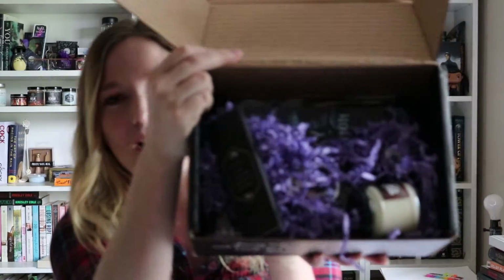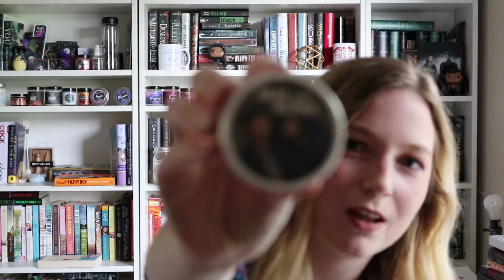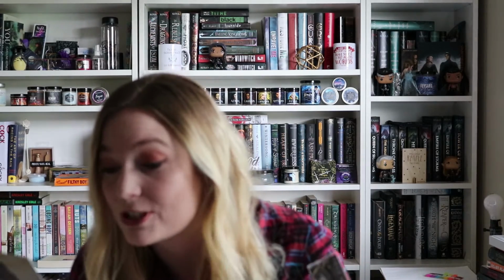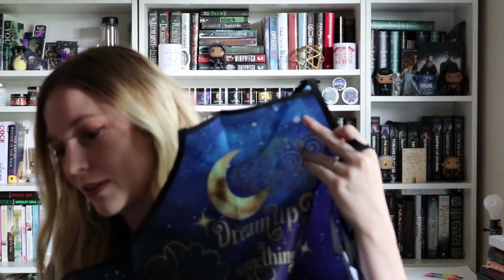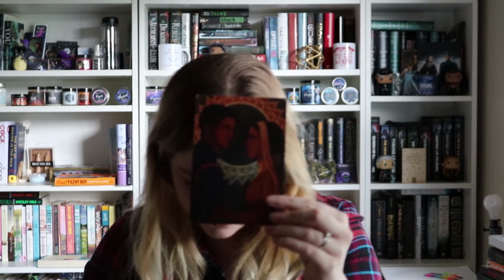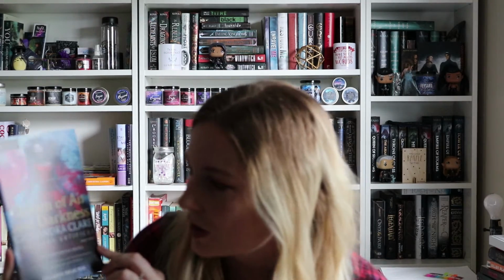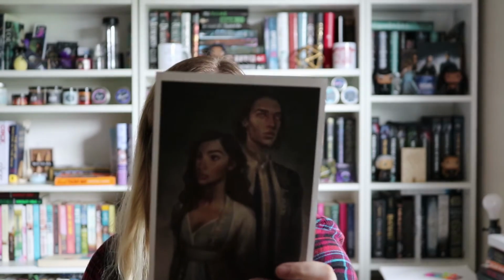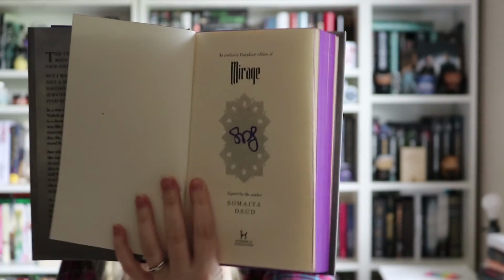FAIRYLOOT UNBOXING l September 2018 'Star-Crossed Swoons'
Here is my September 2018 Fairyloot Unboxing 'Star-Crossed Swoons'. Not in anyway a sponsored video, I just love this box and the items in it and wish to share it!

Thanks for checking out my video! My name is April and I really love reading and talking about books.